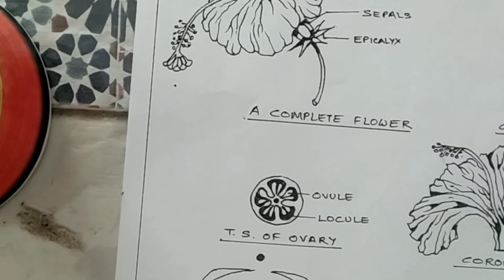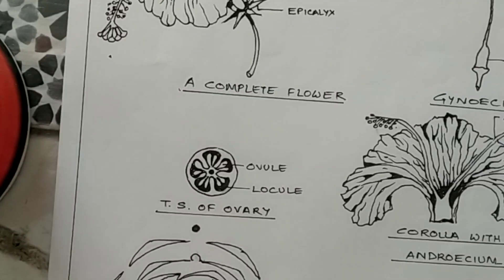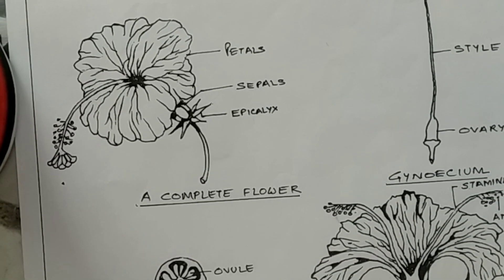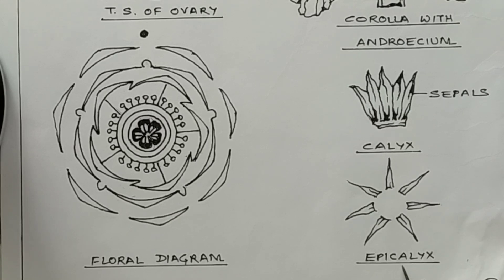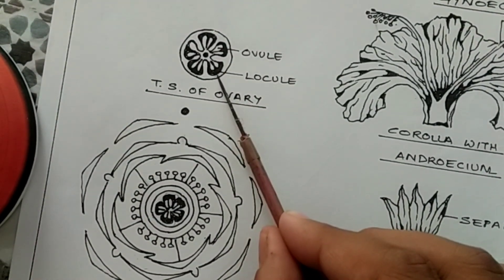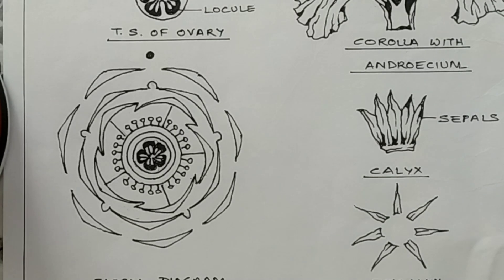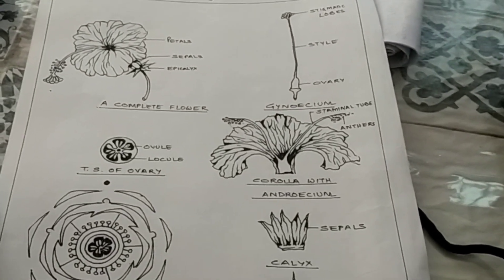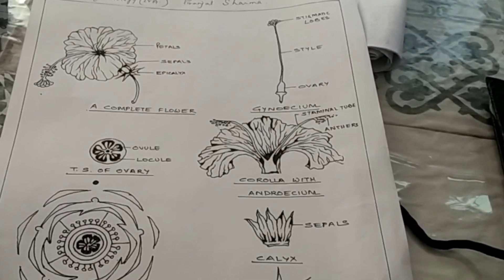Flower Dissection | Hibiscus Dissection | Full Practical Explanation | Diagrams | Floral Diagram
china rose flower dissection biology practical. hibiscus dissection